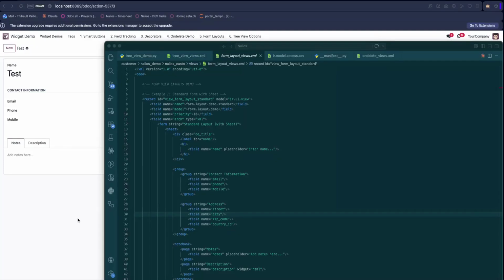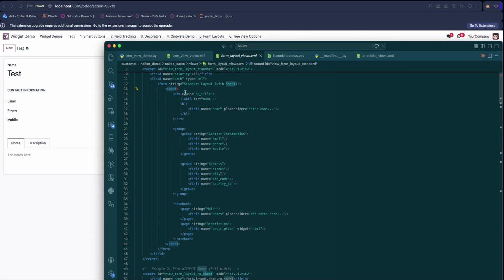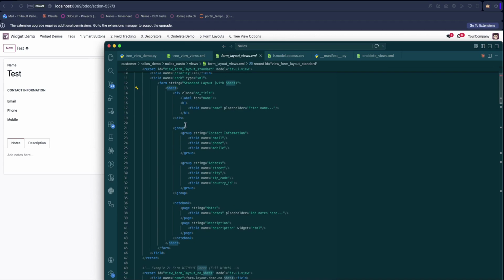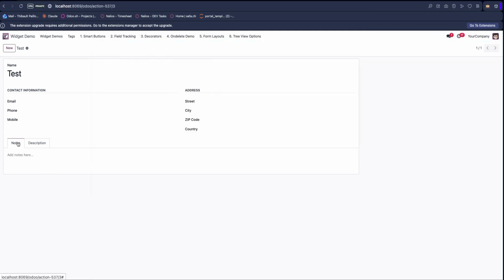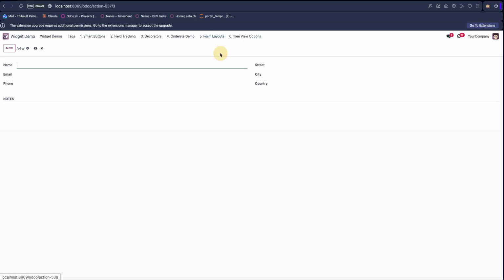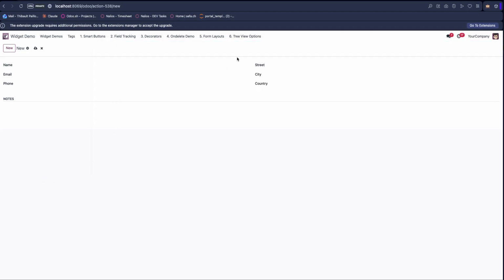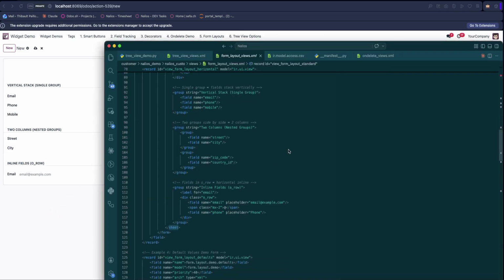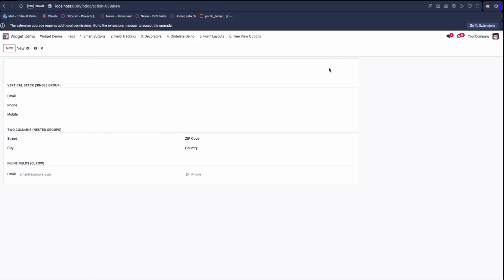Odoo Tuto Dev #38 : Form Layouts in Odoo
Discover form layout essentials: sheets vs. no sheets, creating columns with nested groups, inline fields with o_row, professional headers with oe_title, and organizing content with notebooks and pages.